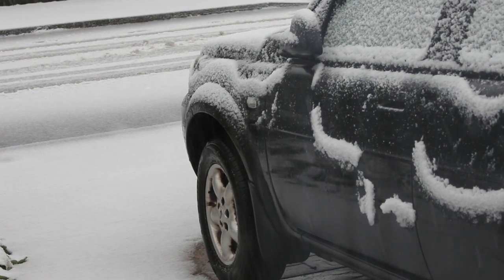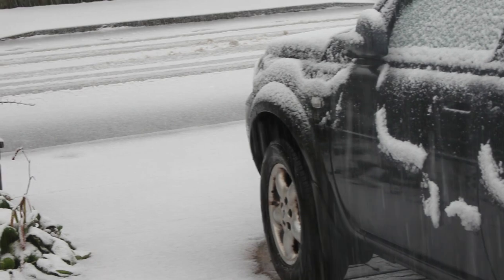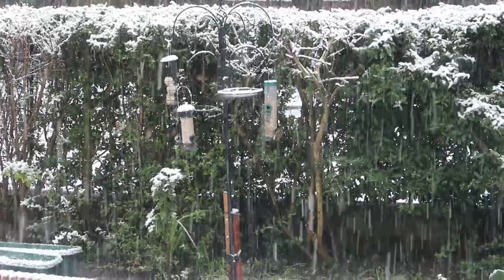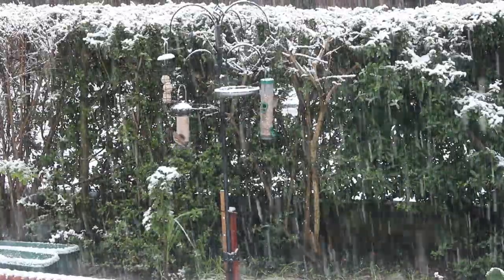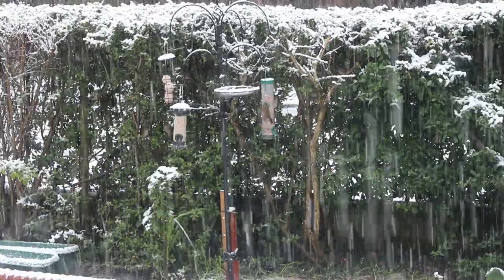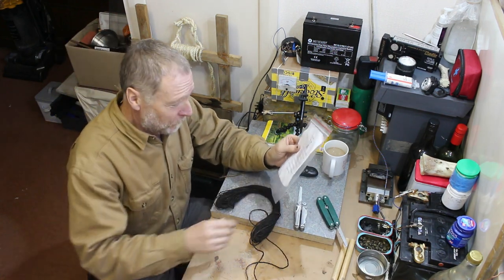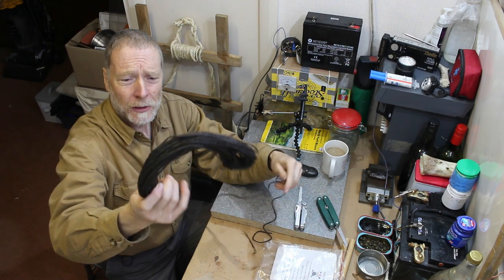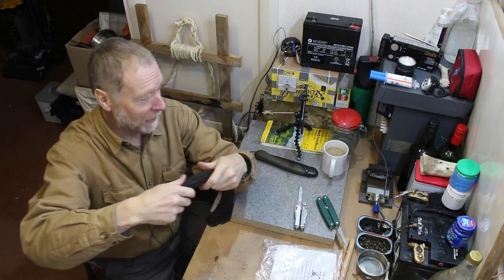Tarred Jute Cordage Lashings on my working Pack Frame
Testing Tarred Jute Cordage to strengthen my working pack frame.

This Tarred Jute Cordage was kindly made and supplied by Mad Dog Survival, one of many items Mad Dog Survival makes for the bushcraft community.

A traditional cordage with many uses which could in theory be made by anyone in a wilderness setting with enough resources, knowledge and patience.